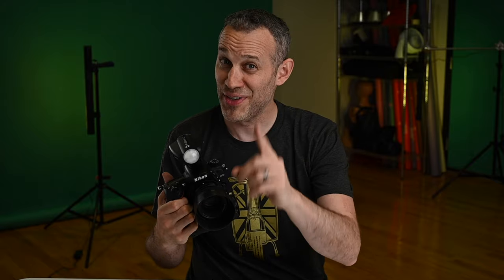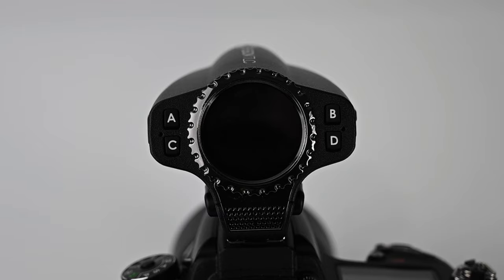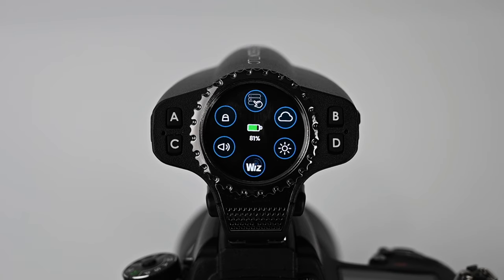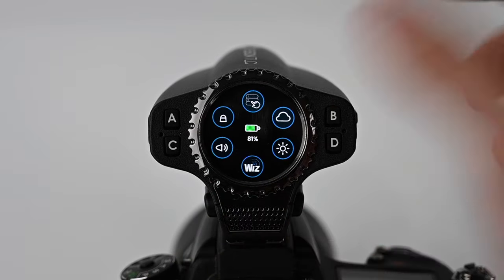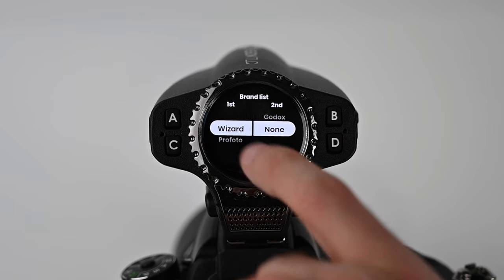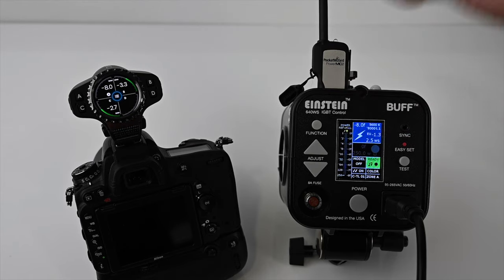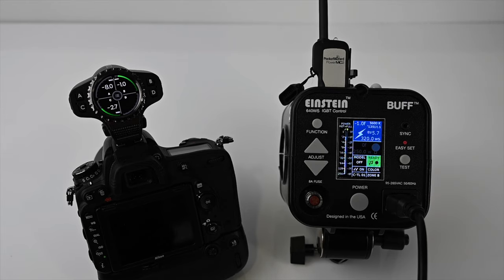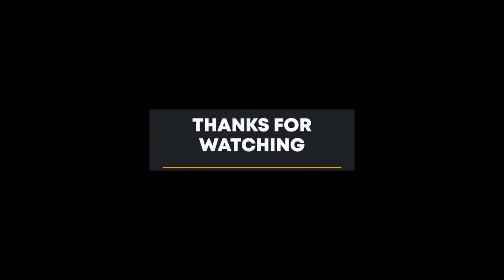Raven from FusionTLC First Look & Mini Review - DSLR / Mirrorless Strobe/Flash Universal Trigger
The Raven universal lighting and camera trigger is a new product from FusionTLC. It allows you to adjust the power of your lights, right from the top of your camera. I have been beta testing this for over a month, and wanted to crate a First Look or "mini review" of the Raven, primarily in relation to how this tool could be used with either an Einstein or LINK flash unit from Paul C. Buff when using a PocketWizard Power MC2 or FlexTT5 for Nikon cameras.

What makes the Raven unique is that it is compatible with most Profoto, Godox, and PocketWizard products, and even allows you to fire strobes from two different brands simultaneously. This "mini review" doesn't go into detail of all of the features of the Raven such as SyncView, Wakeup Mode, Time-lapse mode, MultiPop, and others, but it does cover the basics for remotely triggering strobes and flash units from other brands, even with the latest mirrorless cameras from Nikon such as the Nikon Z6ii and Z7ii. This trigger is currently only available for Nikon, but a Canon version will be available in Summer of 2021, along with a Sony version to follow.

0:52 - Intro
1:06 - Product Shots
1:42 - Camera Compatibility
2:02 - What Does it Do?
3:23 - Boot Up & Basics
4:54 - Quick Shoe Release
5:37 - View Channel Noise
7:14 - Built-In Light
8:30 - Brand Compatibility
9:18 - WiFi Updates
10:58 - Paul C. Buff Einstein & PocketWizard MC2 Setup
13:49 - Einstein Zone Control
16:03 - Raven + Paul C. Buff LINK, High Speed Sync? (Yes!)
17:40 - Final Thoughts

HAVE A PHOTOGRAPHY QUESTION FOR A Q&A VIDEO?
TO SUBMIT A QUESTION FOR A FUTURE Q&A VIDEO:
2.  Please include "Q&A" in the email heading
3.  Please include your name and city with your question.